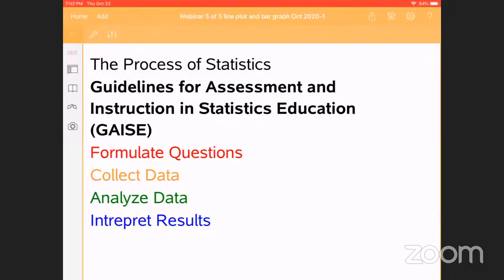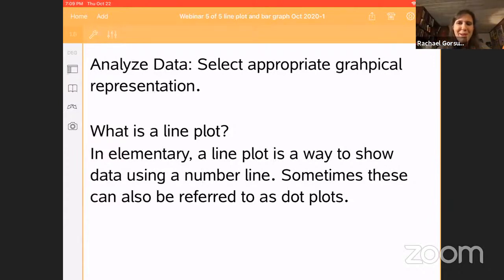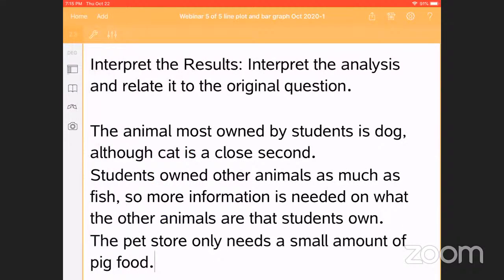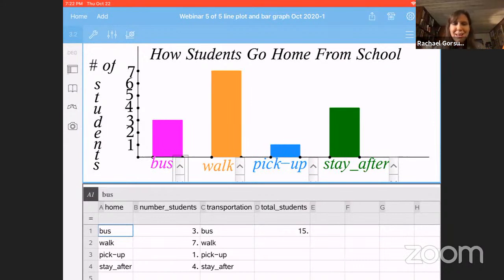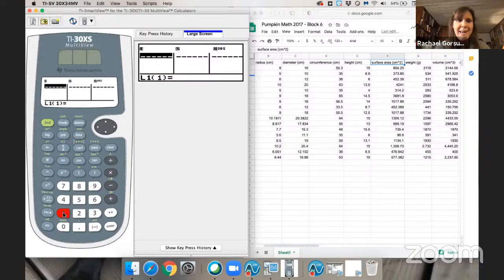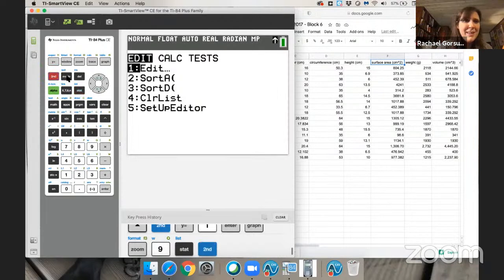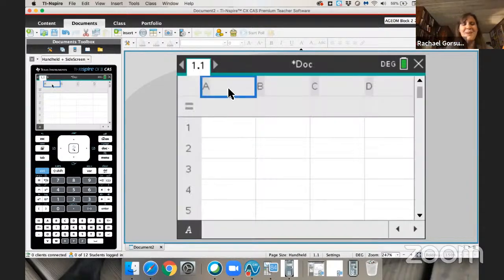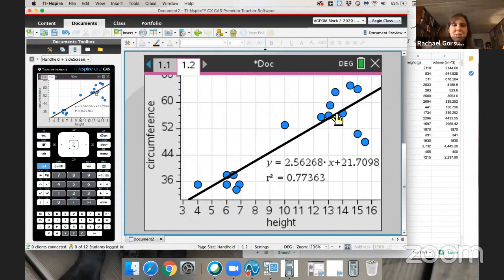Vertical Articulation: Data and Statistics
This live event will begin with an introduction to statistical concepts through representing and interpreting data at the elementary level.

We will then explore how these ideas develop into statistical variability and ways students can use statistics and probability to draw conclusions and make informed decisions.

In this series of Vertical Articulation live events, we will be exploring the mathematical domains across the grade bands though a variety of tasks which incorporate the TI-Npsire App for iPad, and the TI-Nspire CX CAS software.